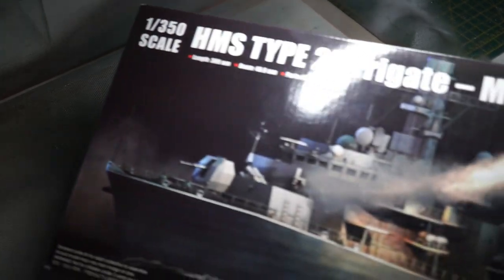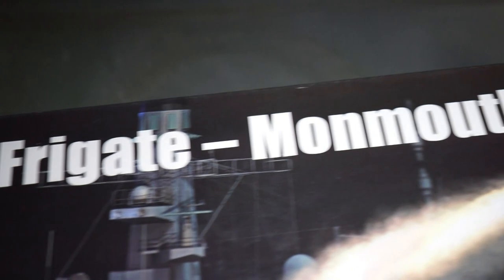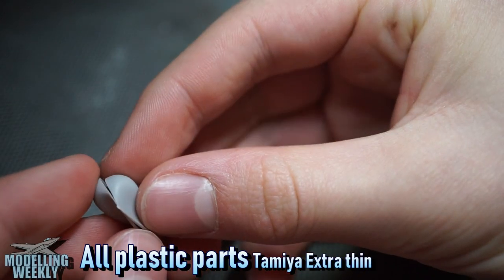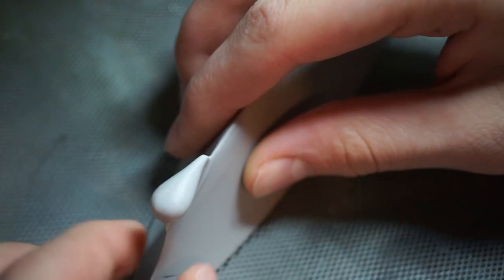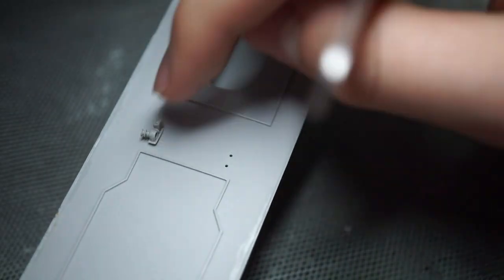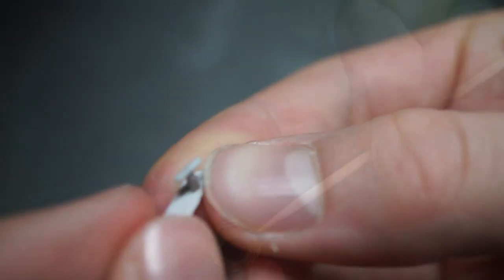Trumpeter 1/350 HMS Monmouth Frigate | Part 1 / 3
Hey guys, this is what I have been working on for the past month! I hope you enjoy the video, and stick around for the next part which will be released next Sunday! Bye!

I’m on Instagram, here’s my link; take a look! :
Be respectful in the comment section. I do not wish foul language to be used as it makes it a bad place to be. Aggressive language towards my video in a comment will result in the comment being removed! As said before, constructive criticism is highly welcomed!!